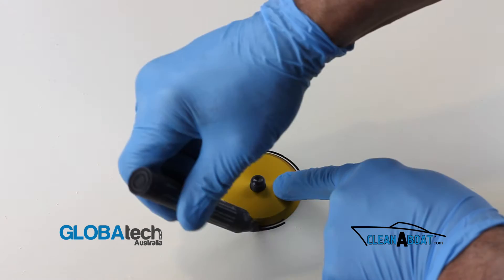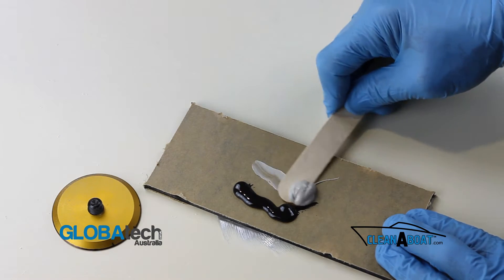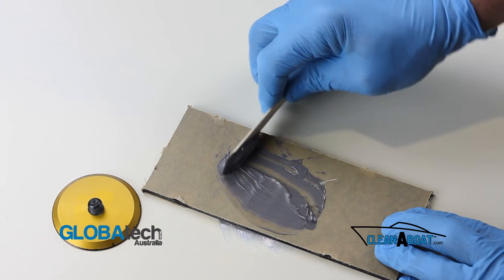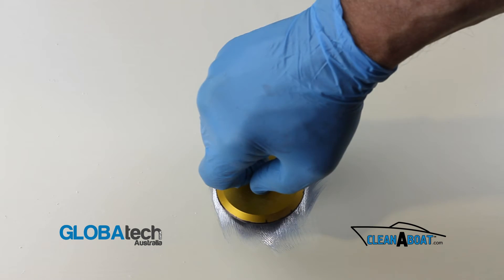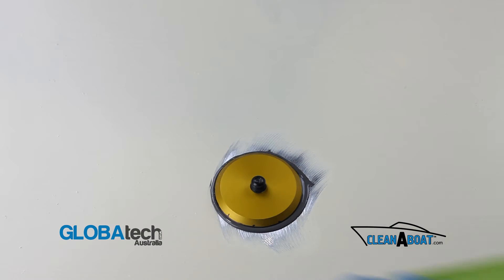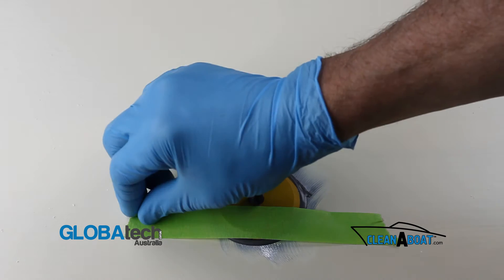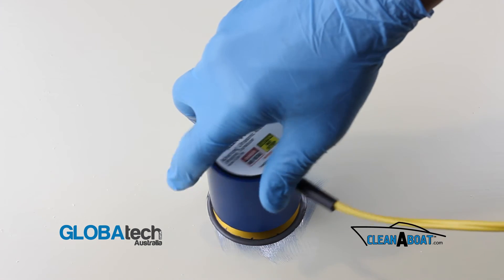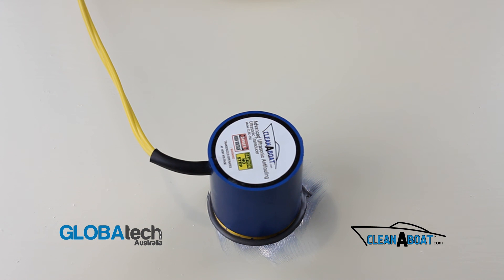Ultrasonic Transducer Installation on Painted Steel or Alloy CleanAHull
Demonstrating the installation process for the CleanAHull Ultrasonic Antifouling Transducers and mounting footprints on Painted Steel or Aluminium Hull's for more information.